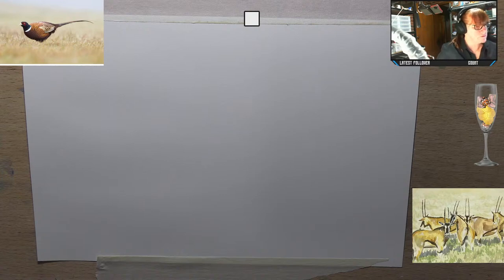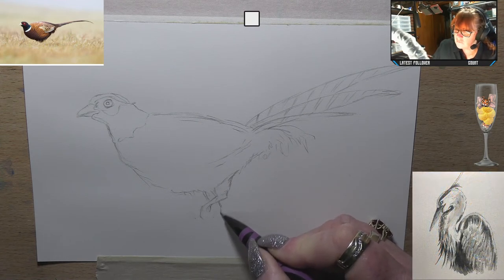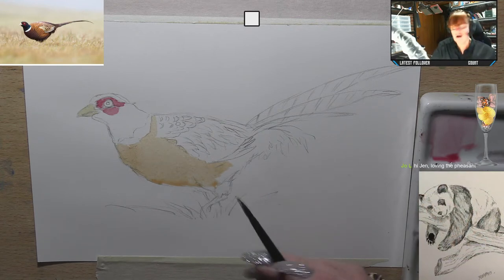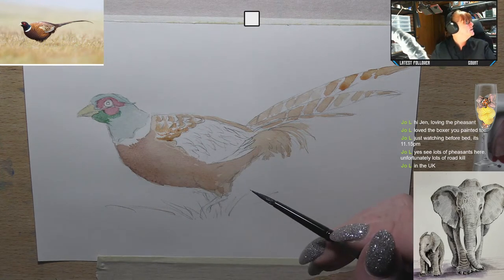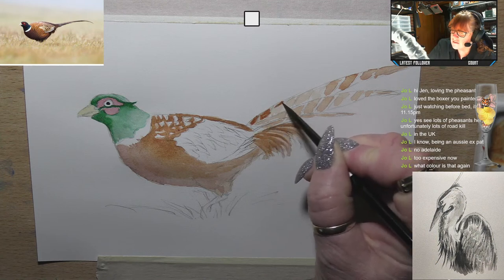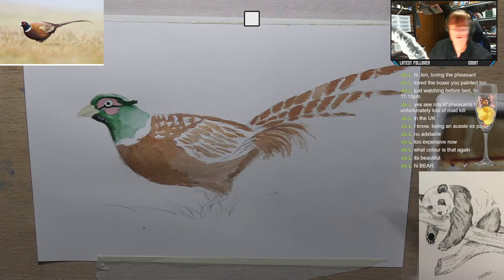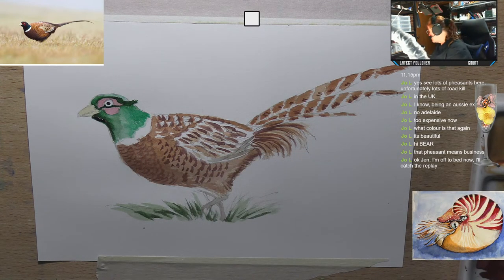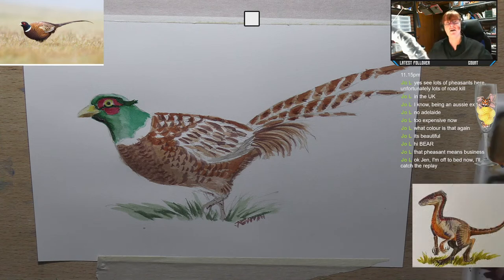lets draw and paint a pheasant bird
will be live streaming streaming drawing and painting here on YouTube 3 days a week